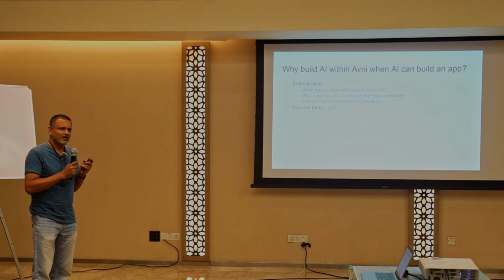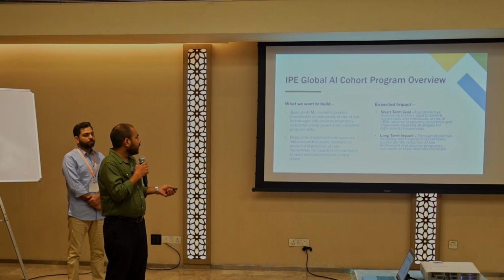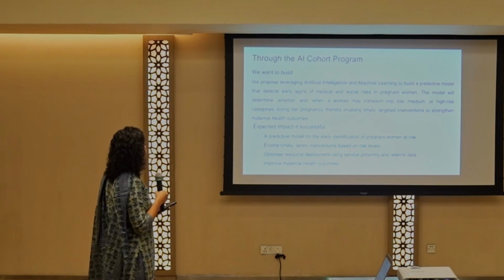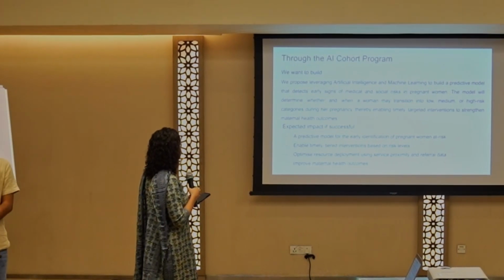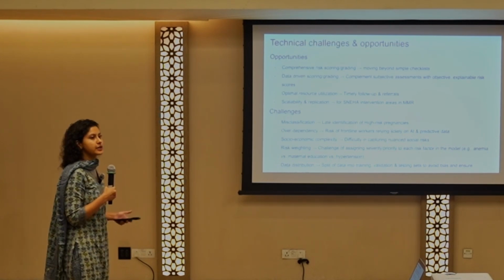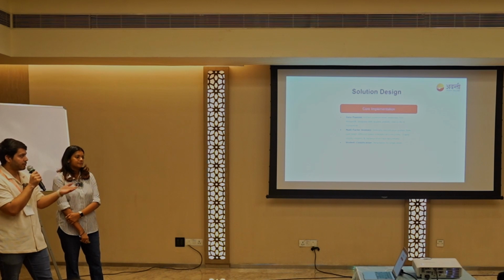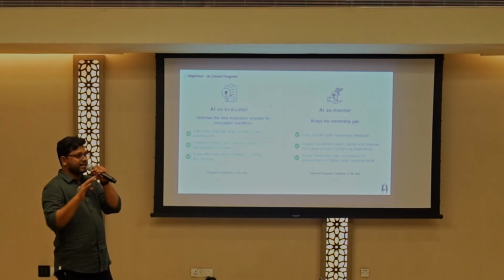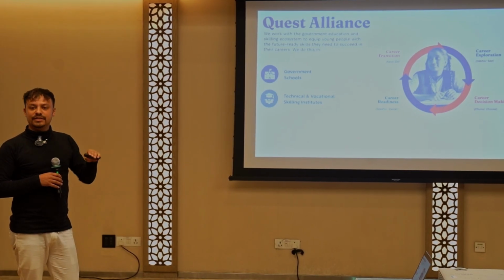AI Cohort - NGO Showcase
The AI Cohort Program by Project Tech4Dev brings together NGOs, mentors, and technologists to demystify the use of AI. Through this hands-on initiative, seven NGOs across health, education, and livelihoods are building pilot AI solutions — from predicting maternal health risks in Mumbai’s informal settlements to improving volunteer performance feedback and frontline data use.

In this video, the participating NGOs (Quest Alliance, Samanvay Foundation, Inqui-lab Foundation,  Simple Education Foundation, Avanti Fellows, IPE Global, SNEHA) showcase their work.